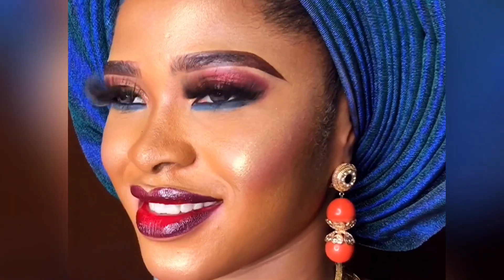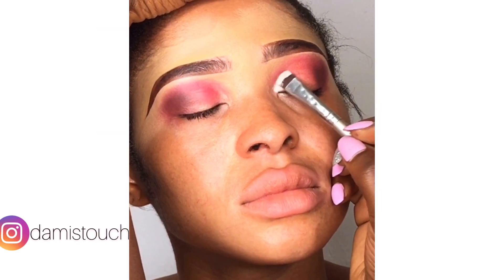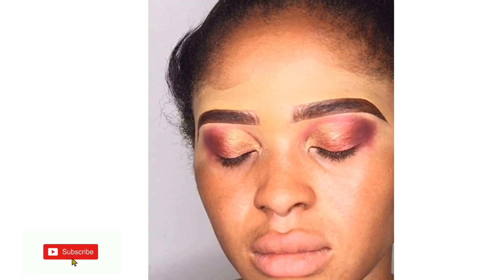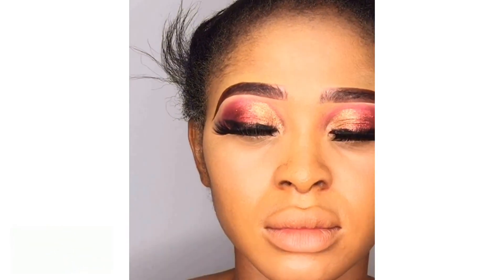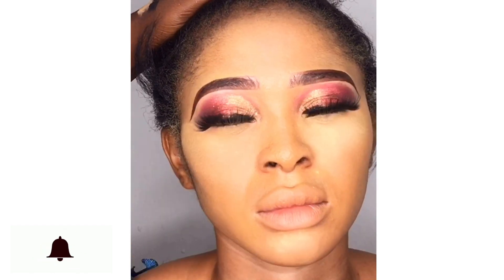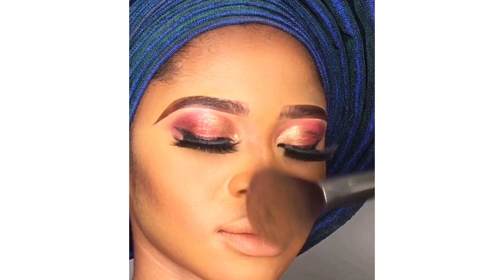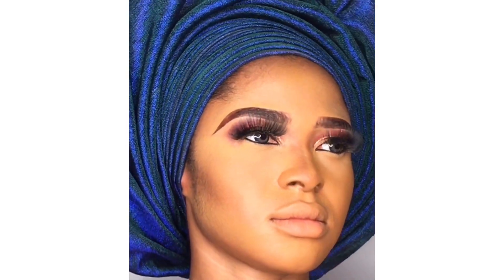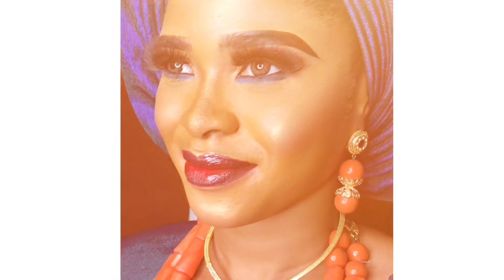BRIDAL MAKEUP AND GELE TUTORIAL | BRIDAL MAKEUP TRANSFORMATION | LATEST GELE STYLE 2020| ACE GELE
This is a detailed video on how I achieve my Nigerian bridal makeup and gele.

Nigerian bridal makeup, bridal makeup transformation, bridal makeup tutorial, Traditional bridal makeup, Yoruba bridal makeup tutorial, makeup tutorial, how to do makeup, how to tie gele, how to do makeup for beginners. Latest gele style 2020.